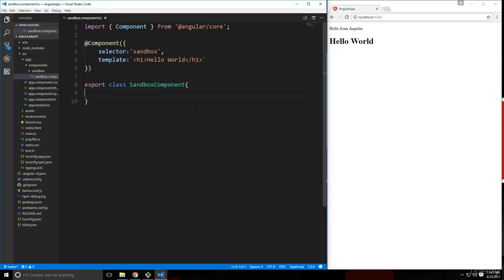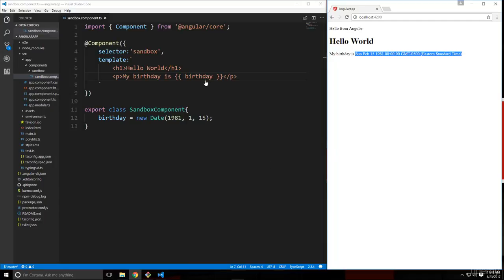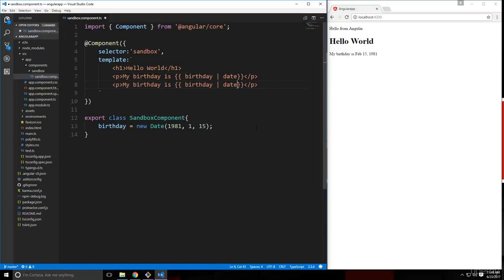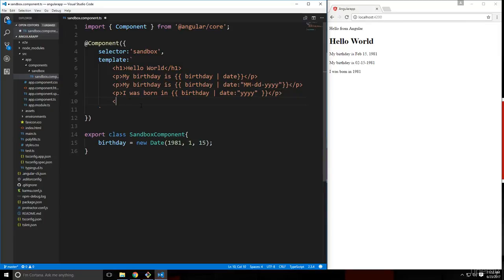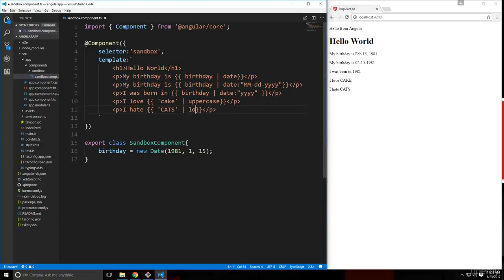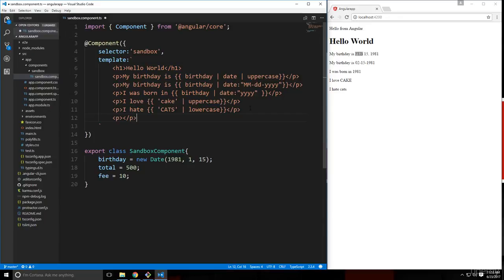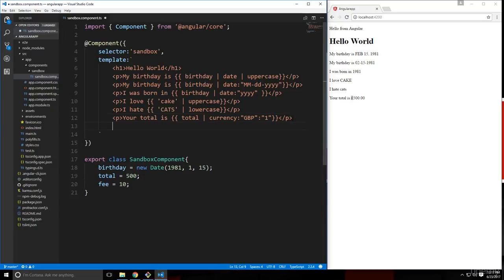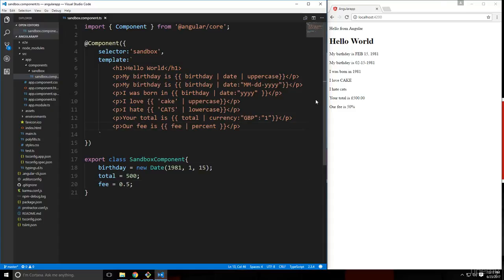025 Using Pipes